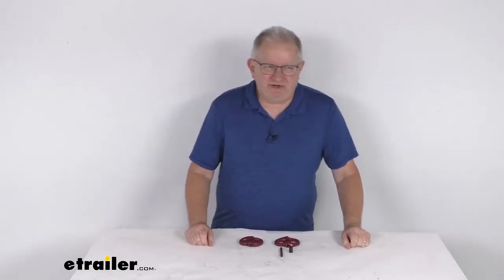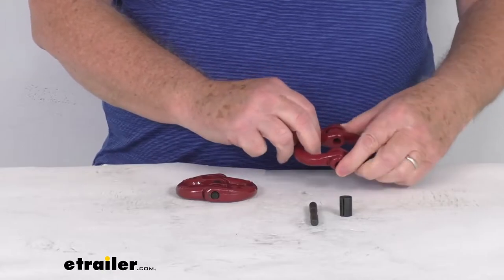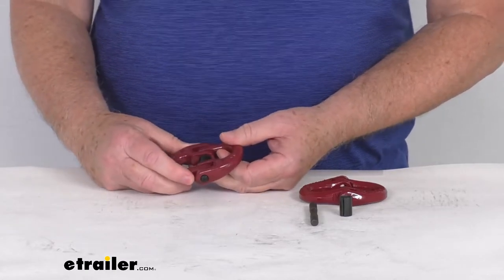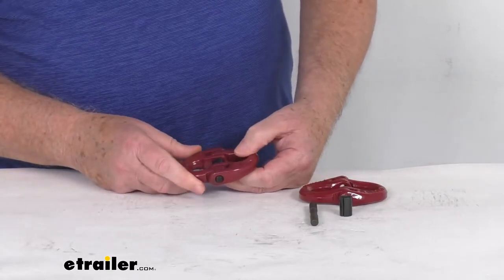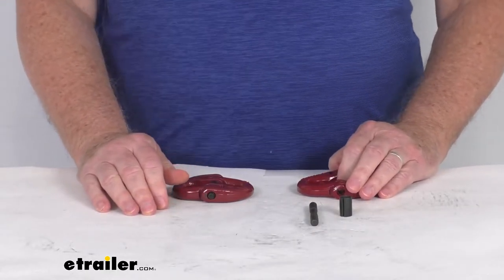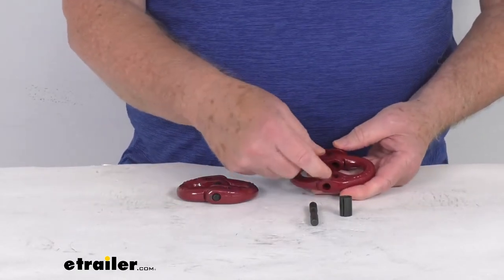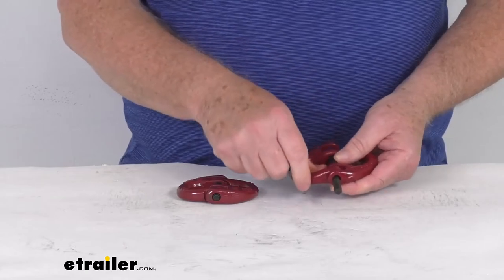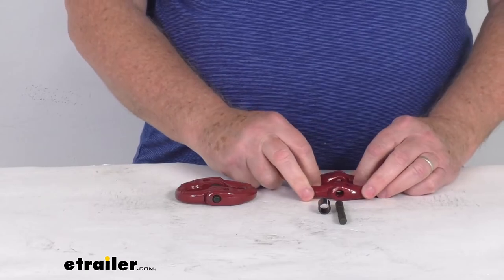etrailer | Ultimate Overview of the Durabilt Safety Chain Connectors for 3/8" Chain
Hello everybody. This is Jeff at etrailer.com. Today we take a look at the Durabilt Hammerlock Coupling Links for the 3/8" size chain. These have a 7,100 pound working load limit per link and it is for a quantity of two links. Now these coupling links will consist of two U-shaped metal pieces, which are connected with the pin and the retaining collar and allows them to move and rotate easily. Now this one I've already put together and you can see how makes it rotate very easily.

This makes it very versatile and useful for applications where movement is necessary. Also what's nice is these coupling links let you attach safety chains to your hitch quickly and easily. They'll create a more accessible attachment point than the OEM connection loops that are on your hitch. So by attaching these to the OEM loops it'll allow you to attach your safety chains to your vehicle a lot easier.

Now, these links can also be used in overhead lifting applications. This one here the application is 3/8" size thick chain or slip hooks with a 3/8" size throat opening. And basically it'll be stamped on the links both pieces 3/8" there, 3/8" there. And what they're measuring is the diameter right here of this portion. That's the 3/8" size.

Now these links also are available in other sizes. Comes in a 5/16" size that has a 4,500 pound working load limit per length, comes in a 1/2" size which has a 12,000 pound working load limit per length, and even a 5/8" size which has an 18,100 pound working load limit per link. All of those we do sell separately on our website and they're usually listed on this product page as a related product. Now, when we mention these are a hammerlock design basically what we mean is when you put these together the pin slides through these two U-shaped pieces and this retaining collar's put right in the middle here. So when you go to slide this through all the way what you'll end up doing, slide it through the links.

And then when it starts to go into that collar you'll need to have a hammer and tap that through so it goes all the way through. And when you do that that retaining collar will lock it into place, just like this one here and you're all ready to go. Now, one thing you do need to remember that when you do want to take these apart you do need to get a punch and a hammer, put the punch on there, hit it with the hammer until it comes out, and then you can take it apart. Now, these parts are a tempered grade 80 steel construction. You can see the links have a nice corrosion resistant red powder coat finish to 'em, few specs. Again, the safe working load limit is 7,100 pounds per link. And it is for a quantity of two coupling links. But that should do it for the review on the Durabilt Hammerlock Coupling Links for the 3/8" size chain..